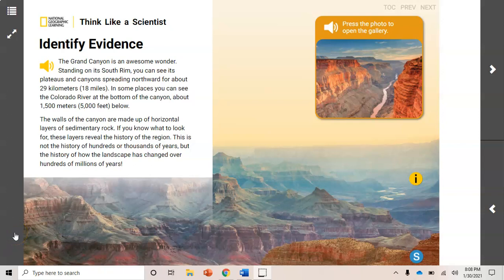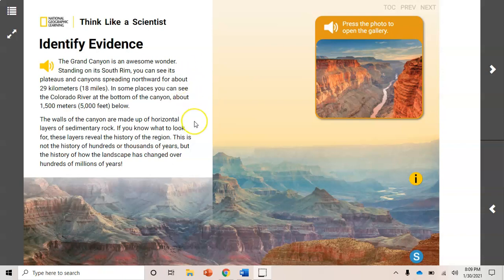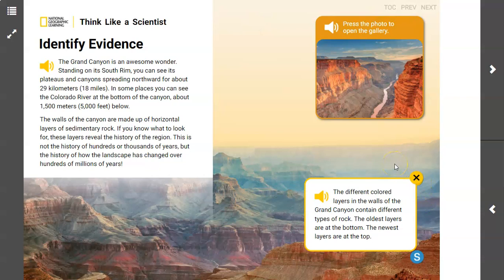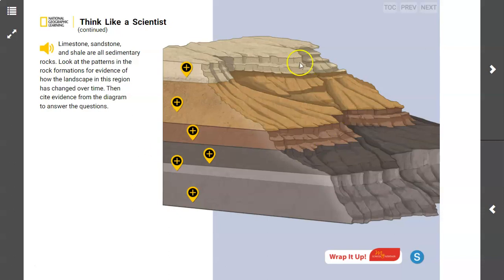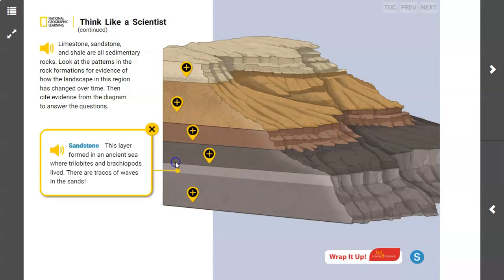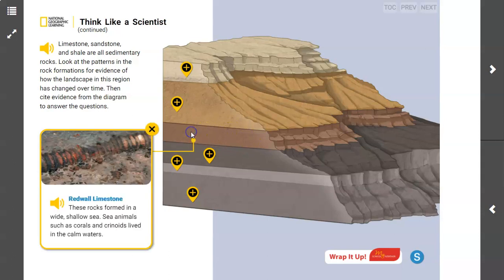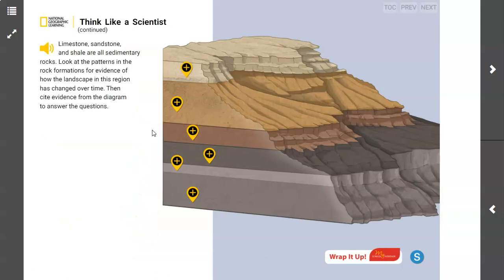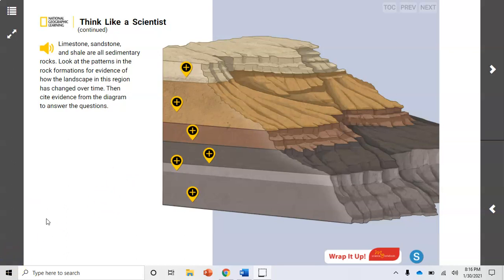Science Lesson 6.15 - Think Like a Scientist: Identify Evidence